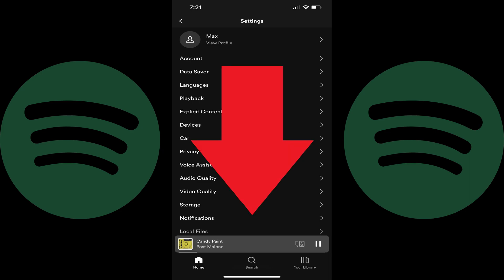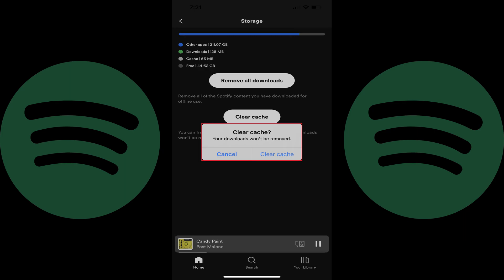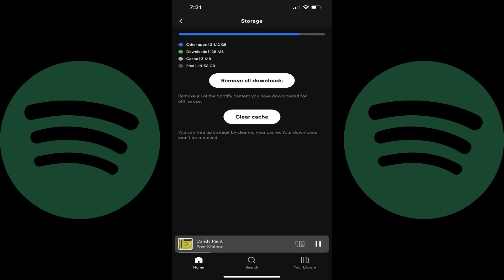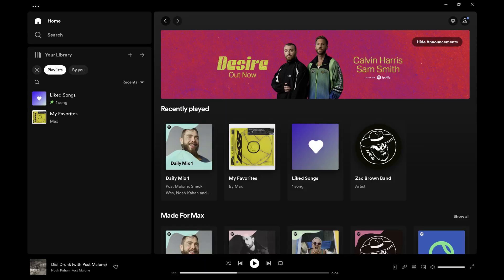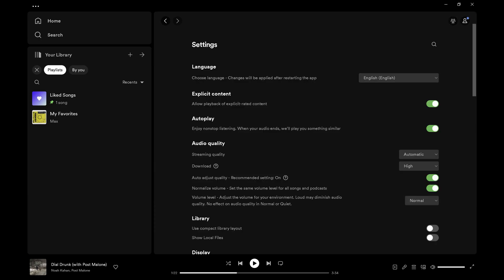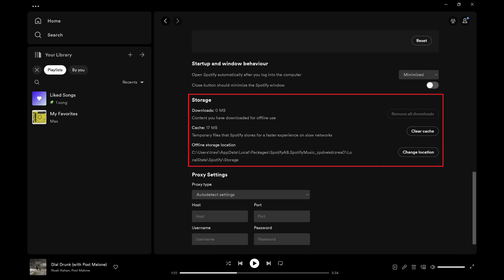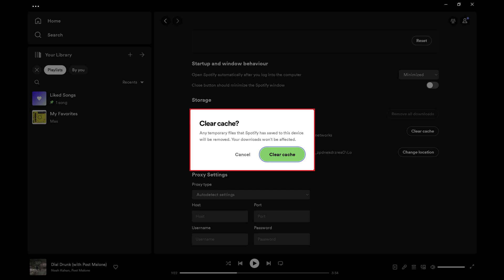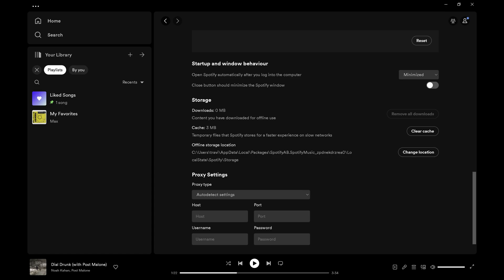How to Clear the Spotify Cache (2023)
In this video I'll show you how to clear the Spotify cache.

Timestamps:
Introduction: 0:00
Steps to Clear Your Spotify Cache in the Spotify Mobile App: 0:42
Steps to Clear Your Spotify Cache in the Spotify Desktop App: 1:29
Conclusion: 2:19

Video Transcript:
Every time you use the Spotify app on your mobile device or computer, it stores temporary files on your device. Spotify does this to give you a better experience when using the app. However, over time, these files can start to take up meaningful storage space. As a result, it's a good idea to periodically clear your Spotify cache to reclaim and free up that storage space. In this video I'll show you how to clear your Spotify cache on both your mobile iPhone, iPad and Android devices, and in the Spotify app on your desktop computer.

First let's walk through the steps to clear your Spotify cache in the Spotify app on your iPhone, iPad or Android device.

Step 1. Launch the Spotify app on your iPhone, iPad or Android device. You'll land on your Spotify home screen.

Step 2. Tap the "Settings" app at the top of the screen. The Settings screen is shown.

Step 3. Scroll down this menu, and then tap "Storage." The Storage screen is displayed.

Step 4. Tap "Clear Cache." A window pops up letting you know that if you move forward that your downloaded Spotify content won't be removed from your device.

Step 5. Tap "Clear Cache." Your Spotify cache will be cleared.

Next let's walk through the steps to clear your Spotify cache in the Spotify app on your desktop computer.

Step 1. Open the Spotify desktop app, and then click your profile image at the top of the screen. A menu is displayed.

Step 2. Click "Settings" in this menu. The Spotify settings screen is shown.

Step 3. Scroll down the settings menu until you get to the Storage section. Find Cache in this section, and then click "Clear Cache." A window pops up letting you know that any temporary files Spotify has saved to this device will be removed, but that any content you've downloaded from Spotify, such as songs or podcasts, won't be affected.

Step 4. Click "Clear Cache." Your Spotify cache will be cleared.